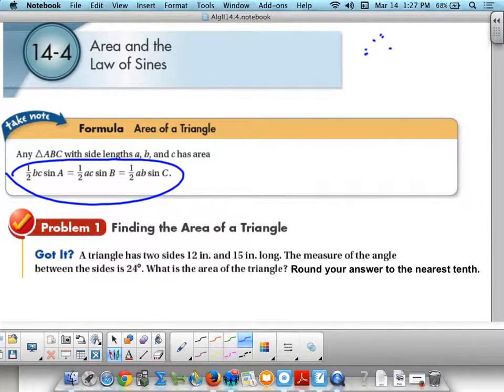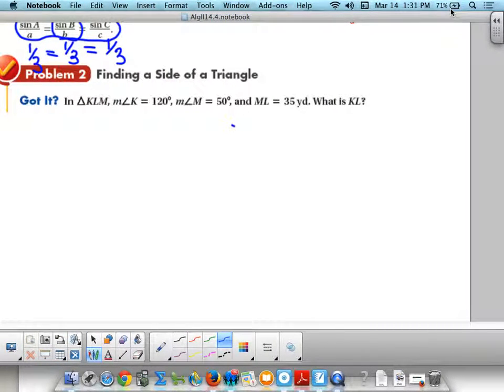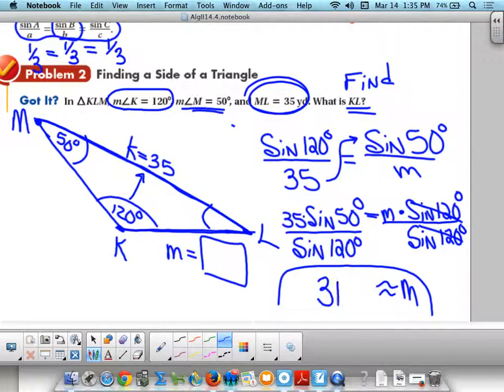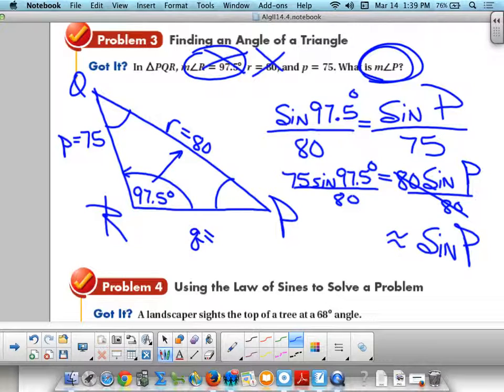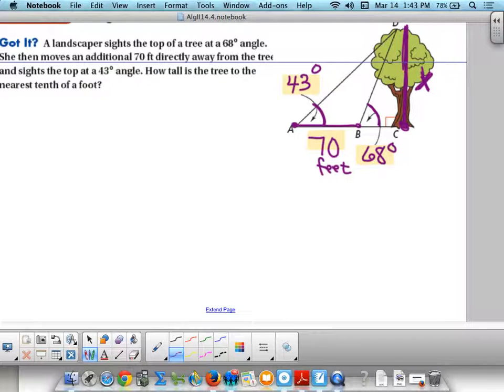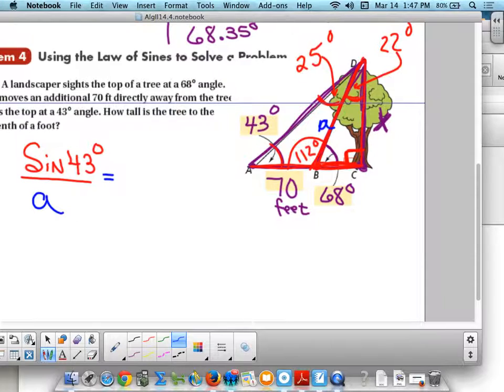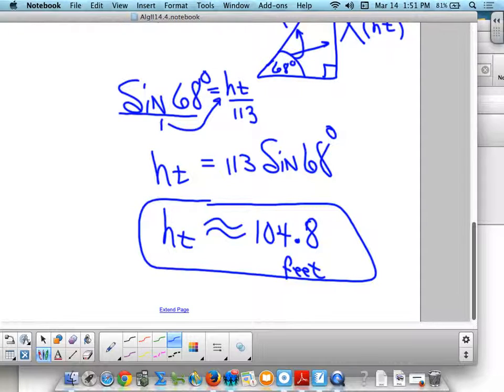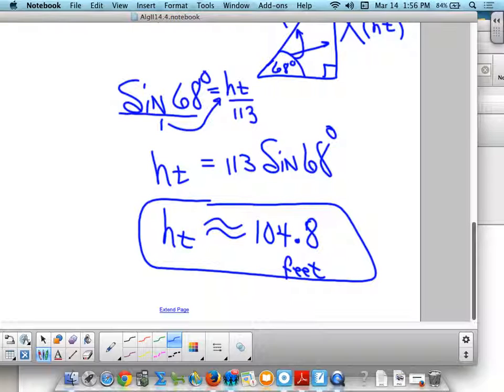14 4 Law of Sine Day 1